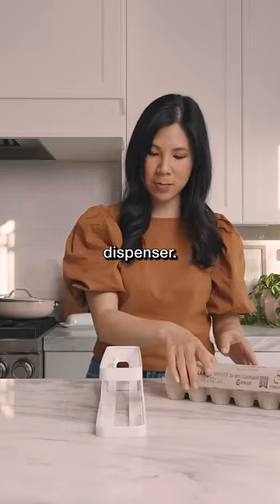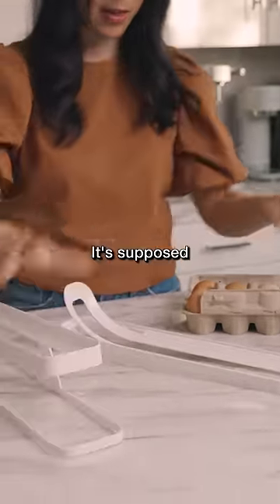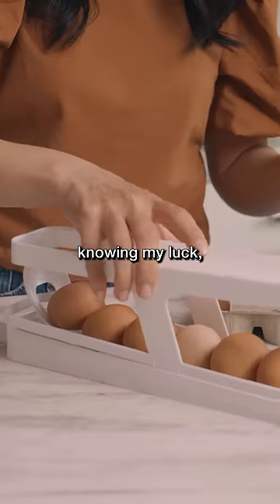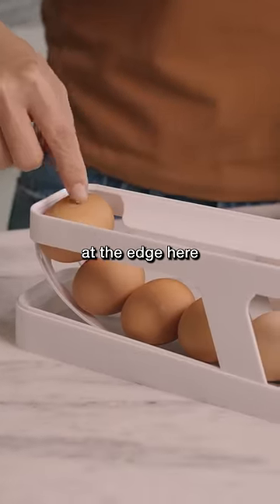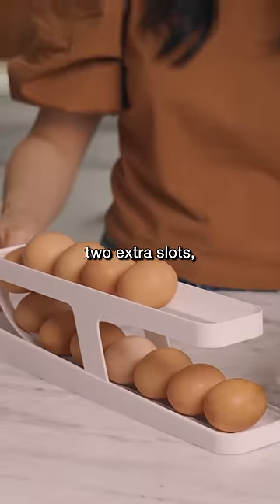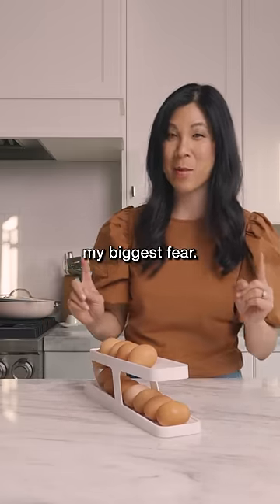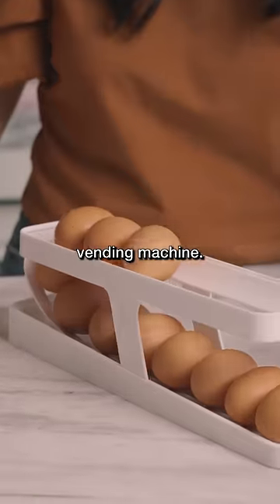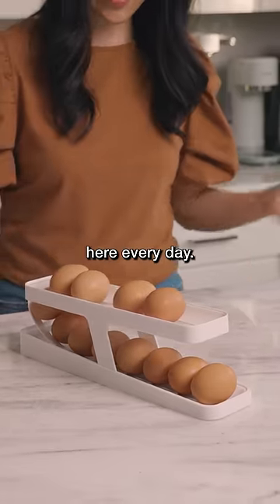Testing an Automatic Egg Dispenser from Amazon!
SHOP all the cooking gadgets I've tried on this channel!